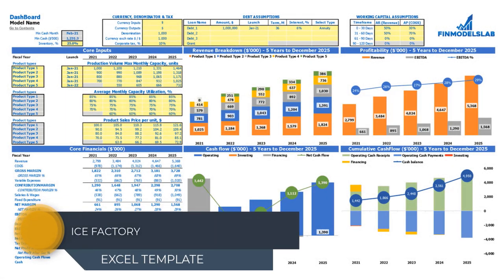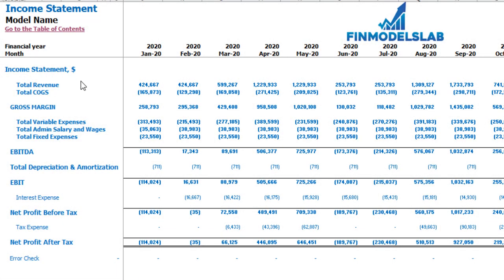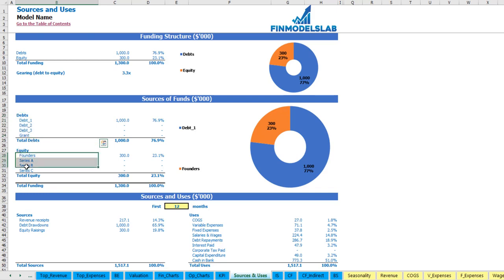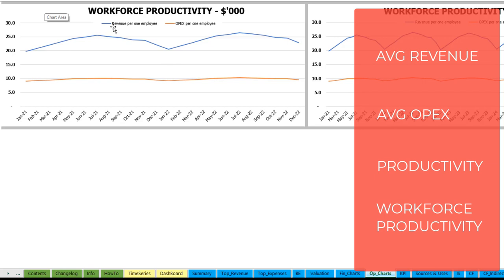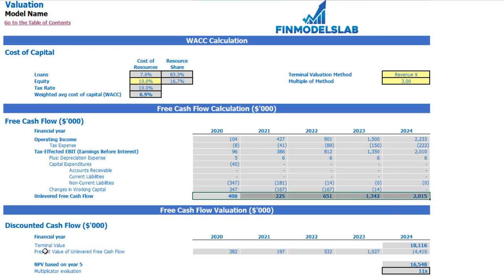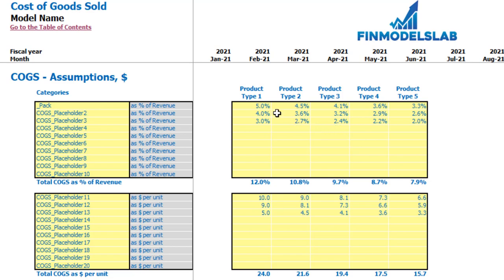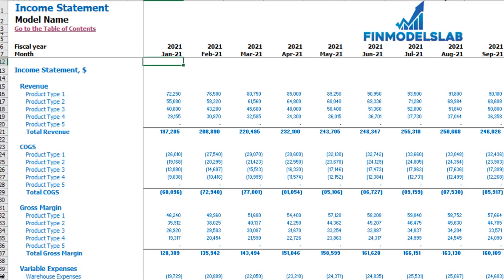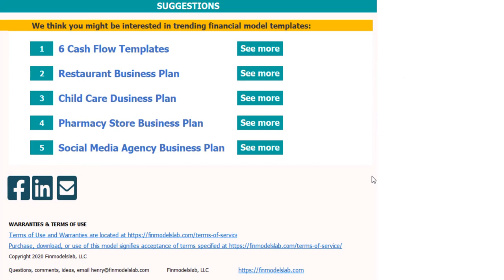How to Build an Ice Factory 3 Statement Financial Projection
The Ice Factory Financial Projection Template is a full-dimensional 5-year financial planning template for an organization operating in an Ice Factory business specialty. The template would suit both an Ice Factory startup just as a running little Ice Factory. Used to assess an Ice Factory business prior to selling it. Opened - alter all.

The Ice Factory financial model excel spreadsheet provides a user the ability to forecast the future performance of the business. For those who have no idea about financial modeling and want to include detailed financial analysis and valuation in their financial model. We have prepared a perfect Ice Factory projected cash flow statement template excel Ice Factory for you. The Ice Factory financial excel template Ice Factory includes all the necessary financial and valuation reports, including business plan cash flow forecast, break-even point, Startup Cost plan, Balance sheet, and profit and loss statement format excel. This model is perfect for startups and individuals seeking loans or investments. A hassle-free document with no further editing required. Just buy, include numbers, and be ready to go!

Chapters:

BUSINESS MODEL (0:27)

- Inputs at the Dashboard (0:49)
- Seasonality Tab (2:42)
- Working Capital (3:42)

REPORTS

- Income statement (4:50)
- Cash flow statement (5:31)
- Indirect cash flow statement (5:44)
- Balance sheet (5:54)
- Executive Summary (6:07)
- Sources And Uses (6:46)
- Financial Charts (8:13)
- Operational Charts (9:12)
- Benchmark KPIs (9:59)
- TOP Revenue (10:55)
- TOP Expenses (12:01)
- Break-Even Analysis (13:20)
- Valuation (13:46)

INPUTS

- Color Coding, Navigation And How To (14:45)
- Wages (16:15)
- COGS (19:07)
- Variable Expenses (25:08)
- Fixed Expenses (20:09)
- CAPEX (25:32)
- Capitalization Table (28:06)
- Debts assumptions (30:35)
- Currency, denomination, and taxes setup (32:23)